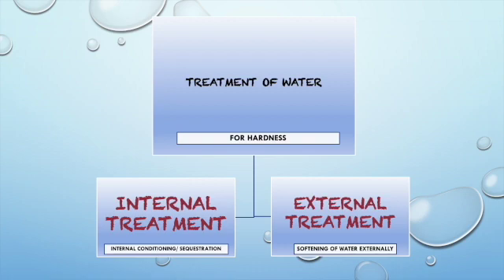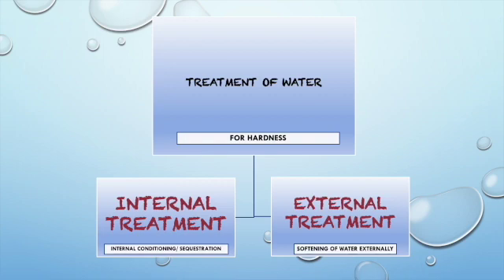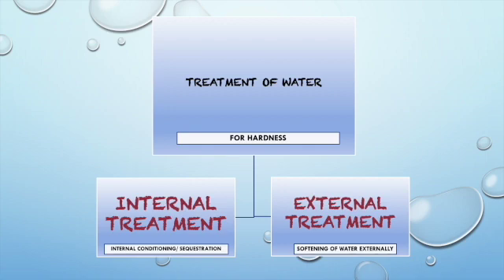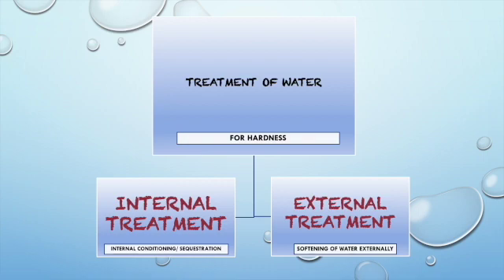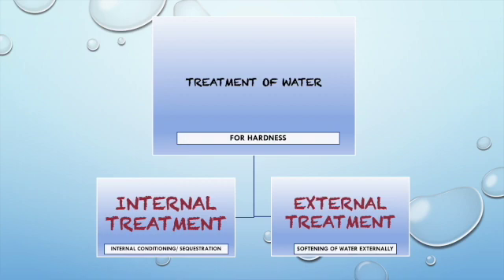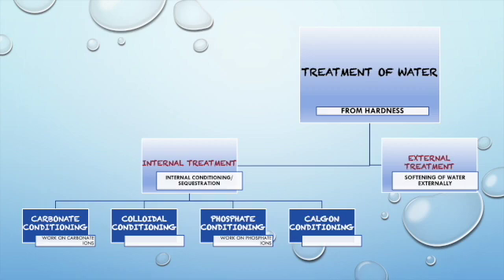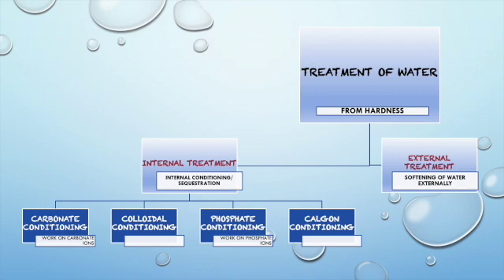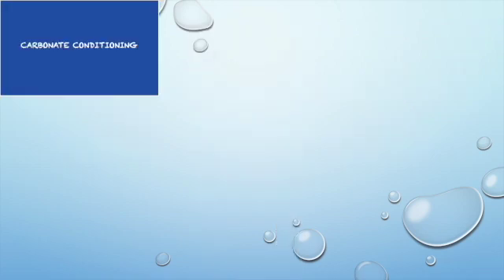Internal Treatment of Water | EP 01 | BTC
-Internal treatment of water
-Sequestration
-Boiler feed water
-Scale formation prevention
-Hard water
-Remove hardness of water